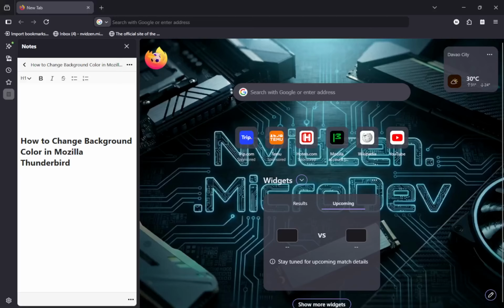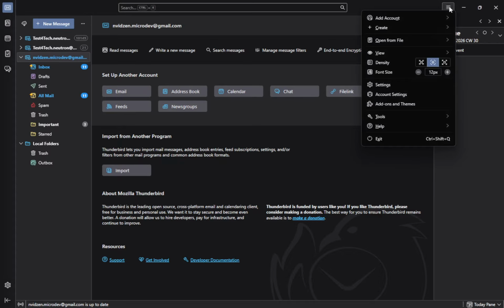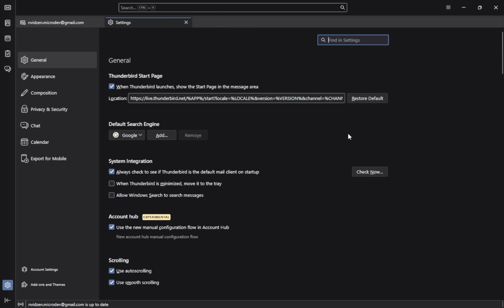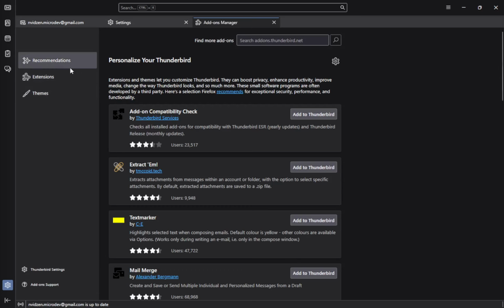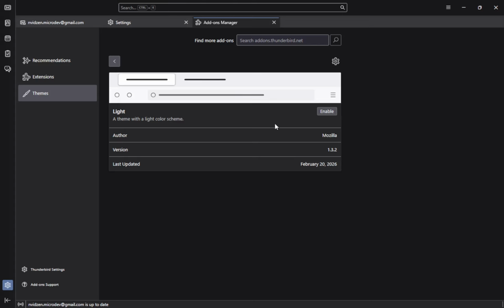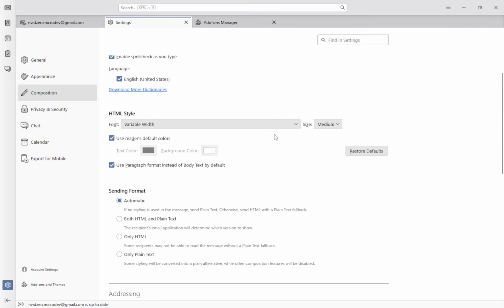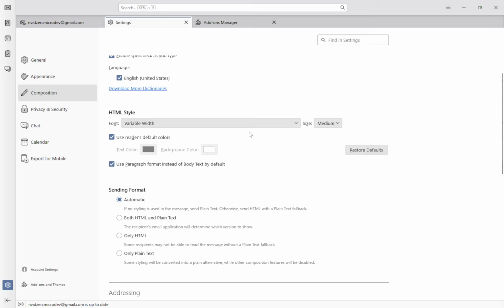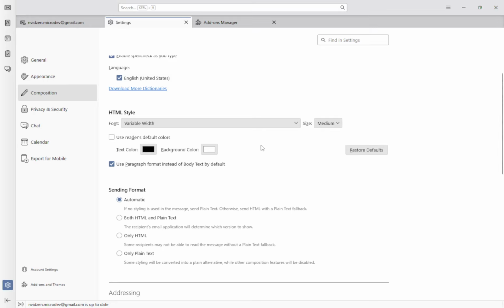How to Change Background Color in Mozilla Thunderbird [2026 Full Guide]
How to Change Background Color in Mozilla Thunderbird

Are you looking to spruce up your email experience in Mozilla Thunderbird? In this step-by-step tutorial, I'll show you How to Change Background Color in Mozilla Thunderbird, transforming your interface to reflect your personal style. We’ll start by navigating through Thunderbird’s familiar layout, and I’ll guide you through the menu options to access crucial settings. While there’s no direct option for changing the background color, I’ll reveal how to customize your theme by exploring the Add-ons and themes section. Plus, I’ll demonstrate how to modify the background color of your outgoing emails, ensuring your messages stand out. Whether you prefer a sleek dark theme or a bright, inviting look, the choice is yours! Dive into this quick, informative guide, and learn how to make Mozilla Thunderbird a more visually appealing place for all your communications.